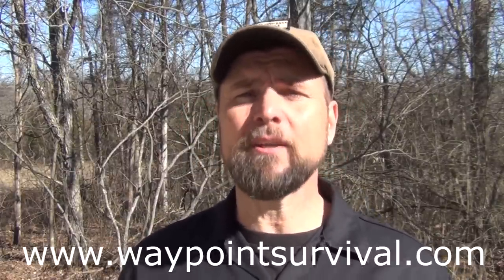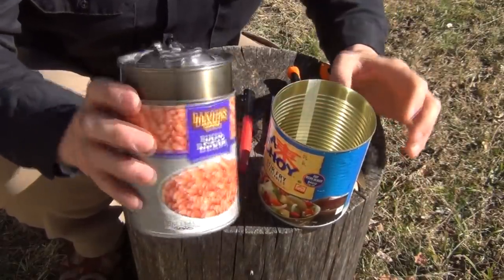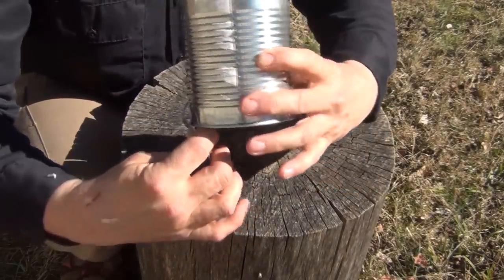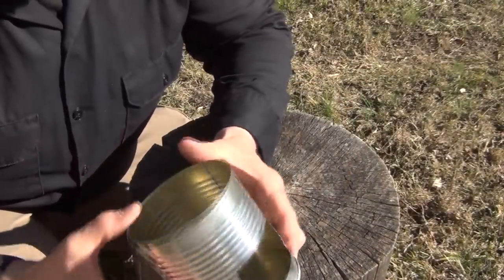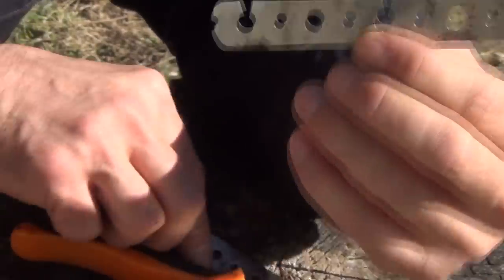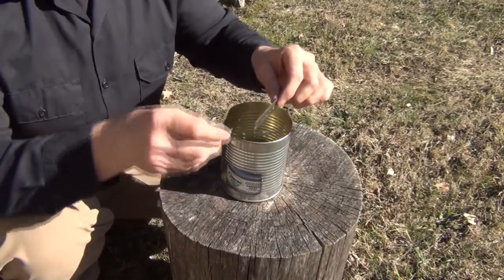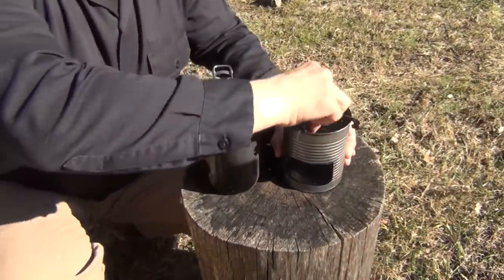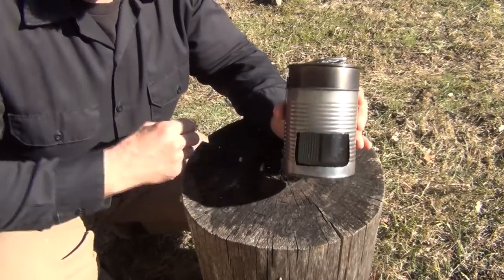Stanley Two Cup Cookset - Hack #23 - The Nesting Stove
This is a very quick and easy way to make a multi-fuel nesting stove for your Stanley Two Cup Cookset.